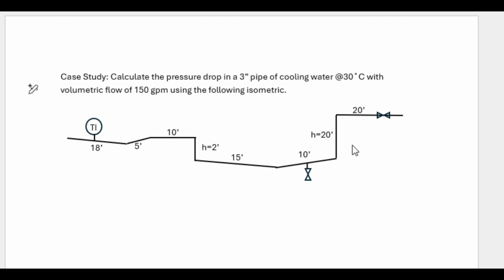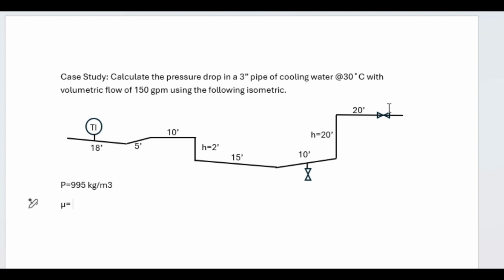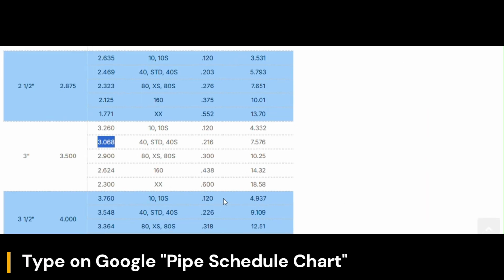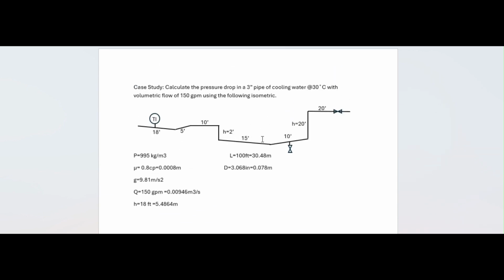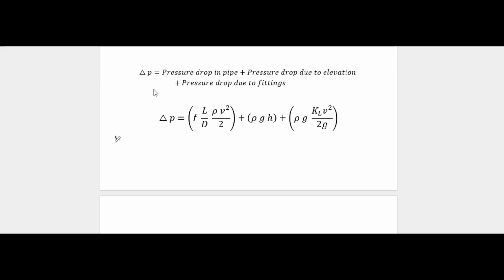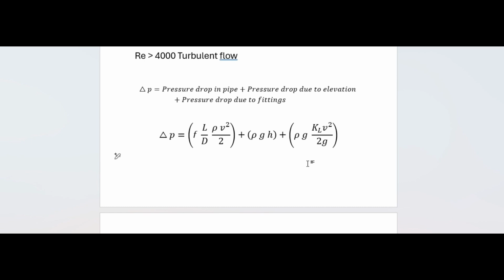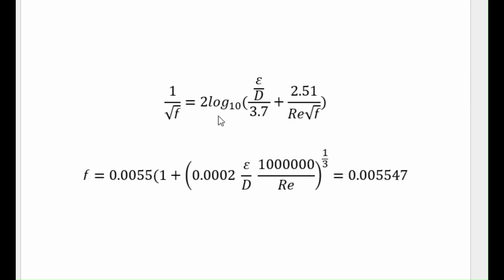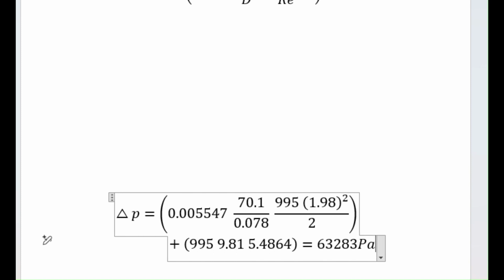Pressure Drop Calculation